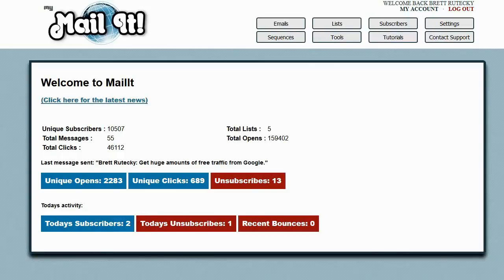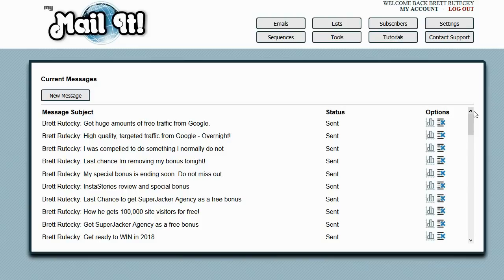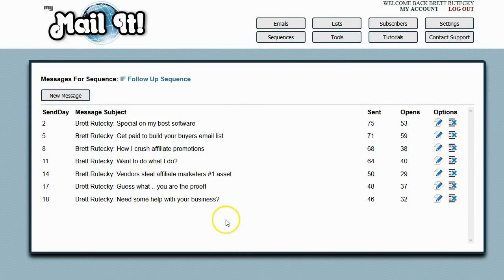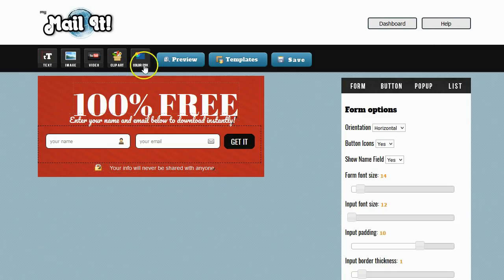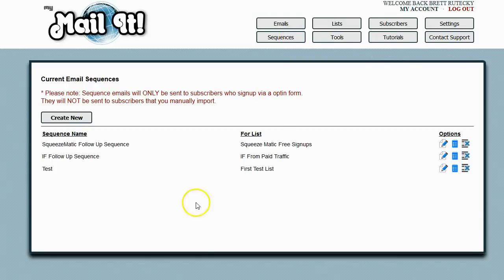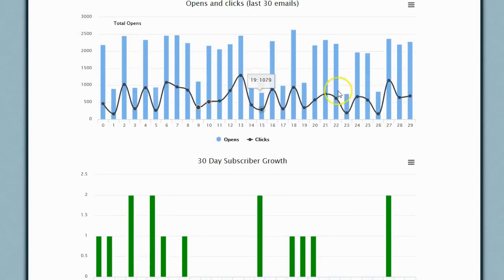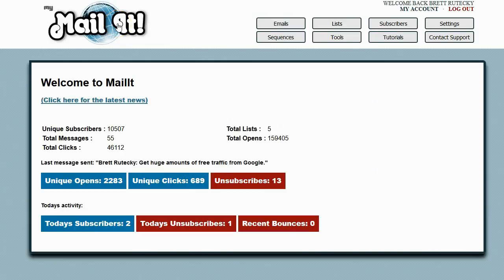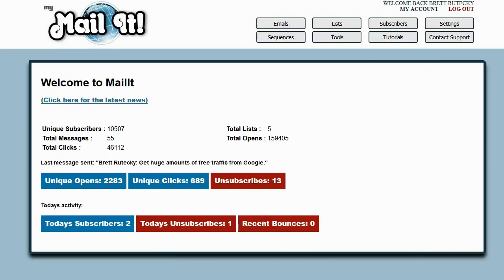MyMailIt Update 1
People have been asking me about email platforms. Well I have been working on a full feature, cloud based, email solution for a while now, that is currently in advanced beta testing and I wanted to take a minute or two to show everyone some of its features.